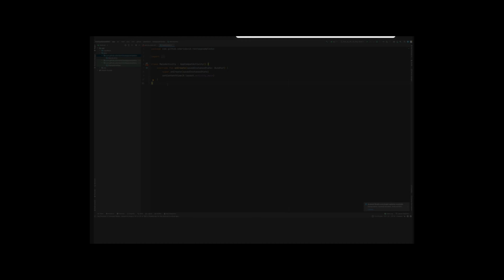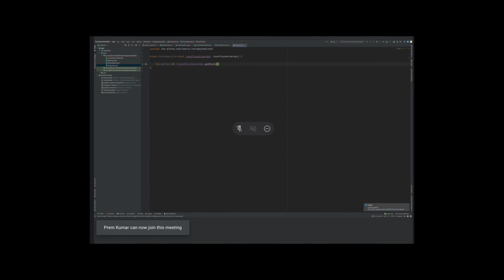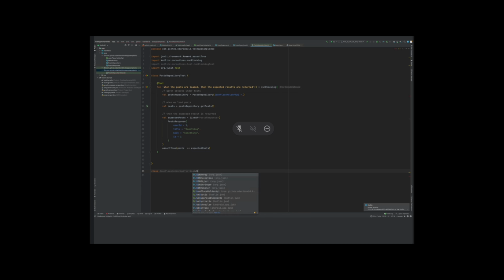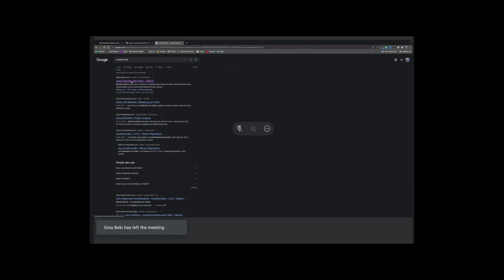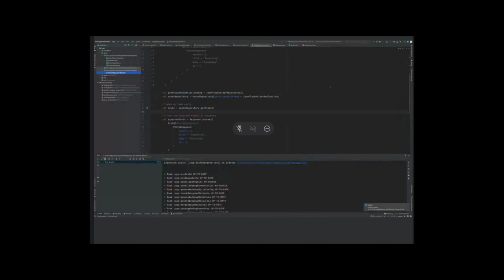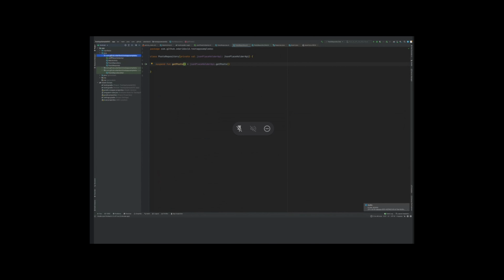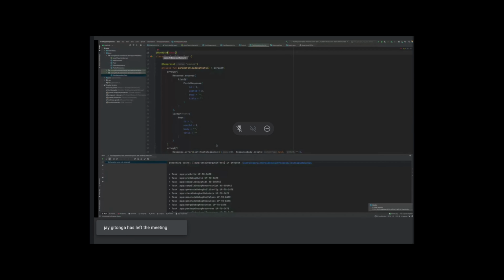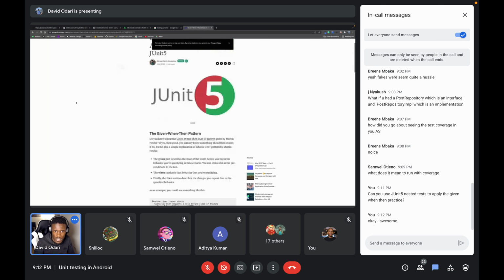Unit Testing in Android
In this session, David Odari takes us through the basics of unit testing in Android.